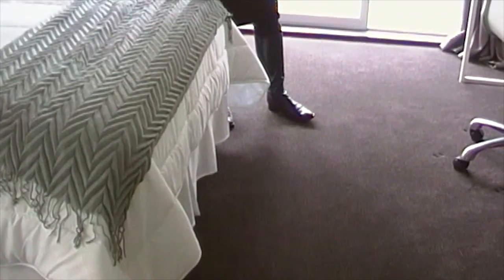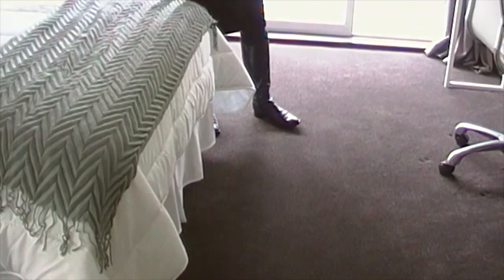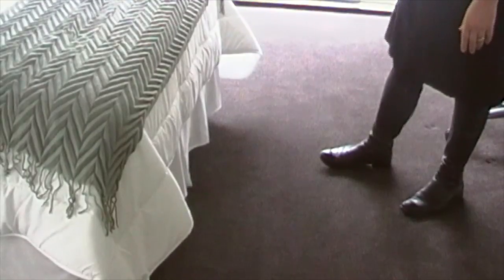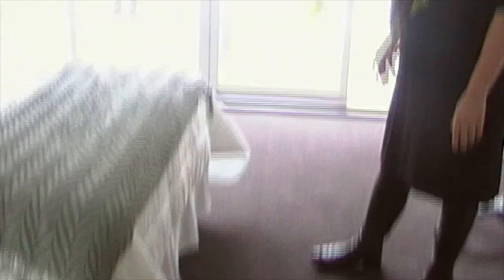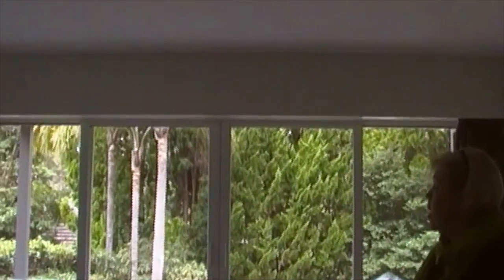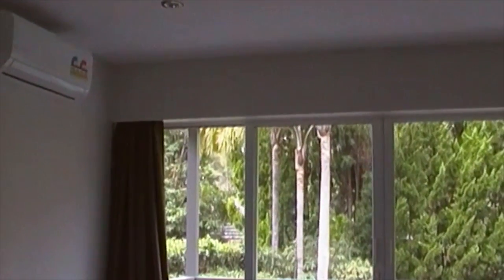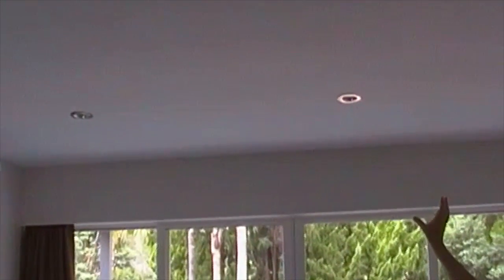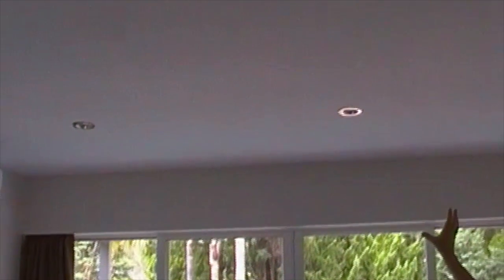Gunbalanya Renovation Project : Bedroom Room 4